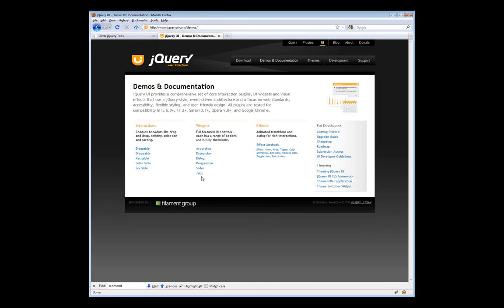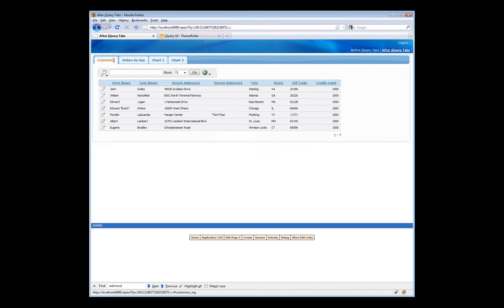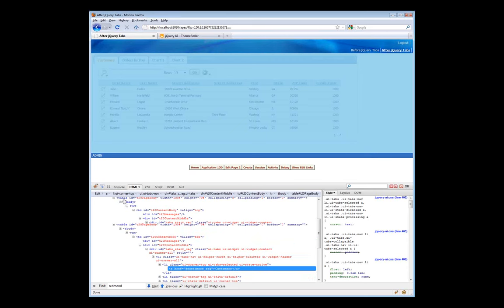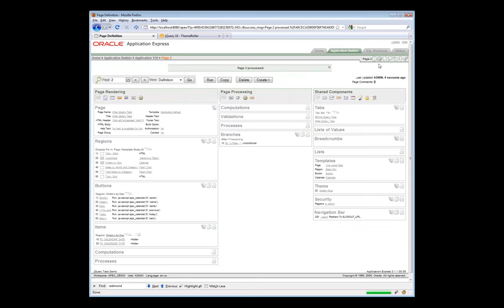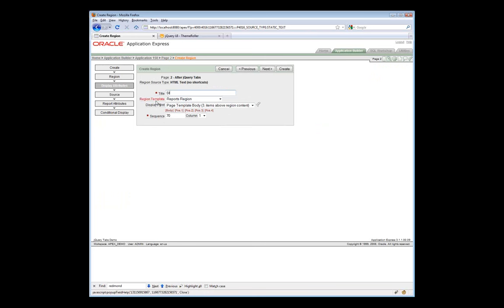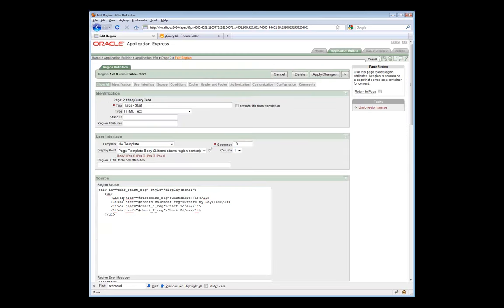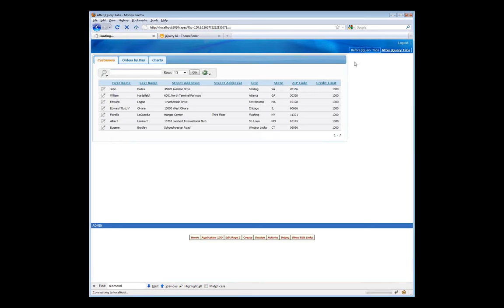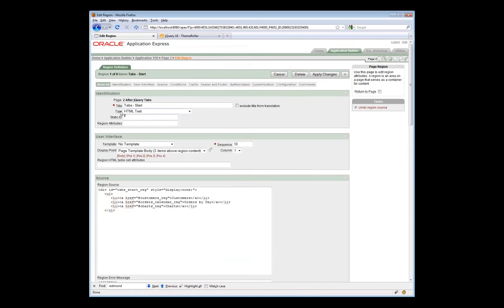jQuery Tabs in Oracle Application Express (APEX) Part 3 of 5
Many developers and organizations are looking for ways to take their Application Express (Apex) applications to the next level. On the client side, one of the best tools available for this purpose is jQuery and jQuery UI. In this webinar, we'll show you how to how "install" jQuery into your Apex application. Afterward, we'll demonstrate how to use a jQuery UI widget called Tabs to improve upon a rather cluttered application page. If you're interested in making your Apex applications better, don't miss this webinar.